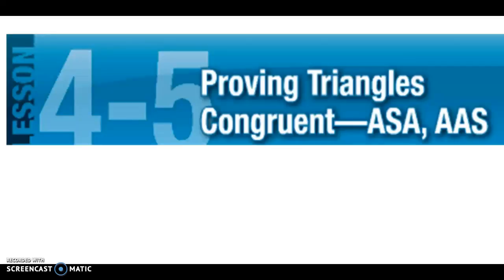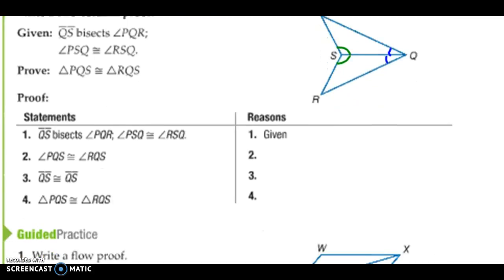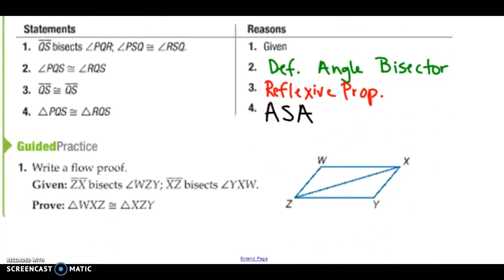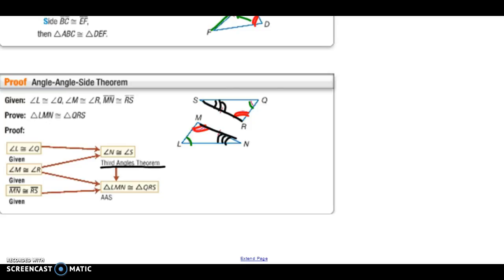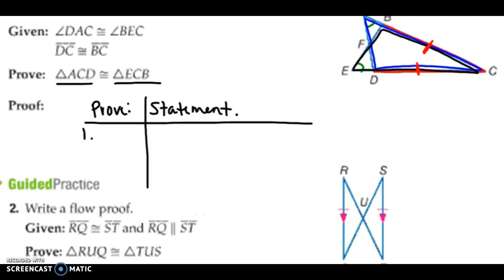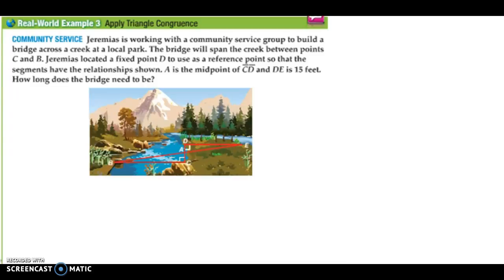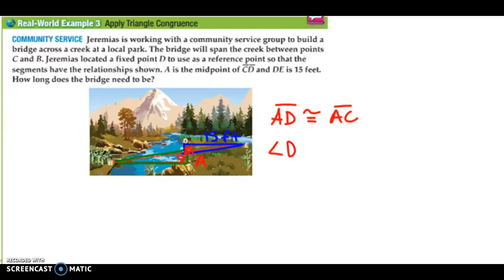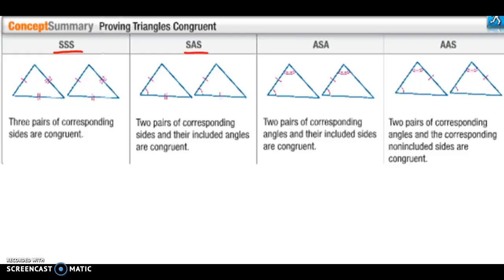Geometry: Section 4.5